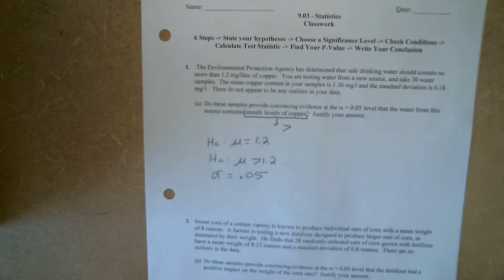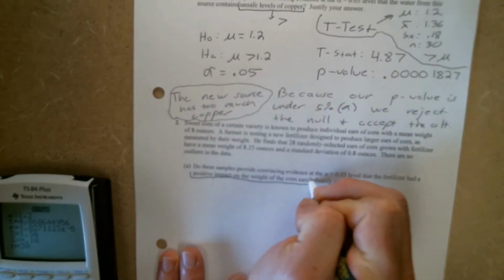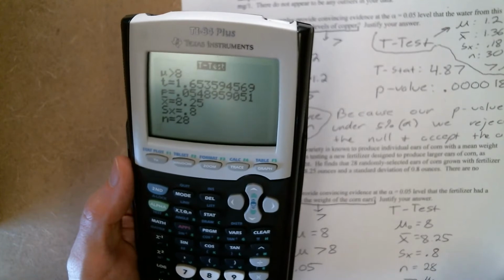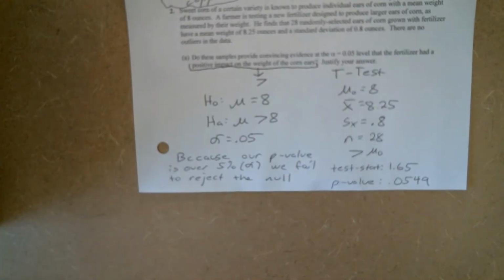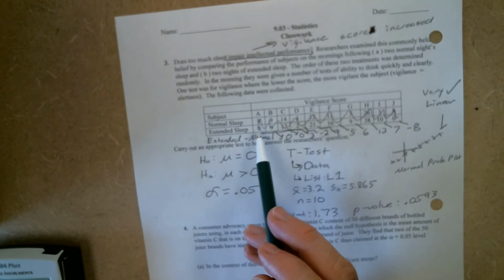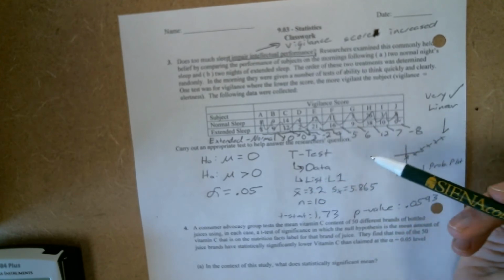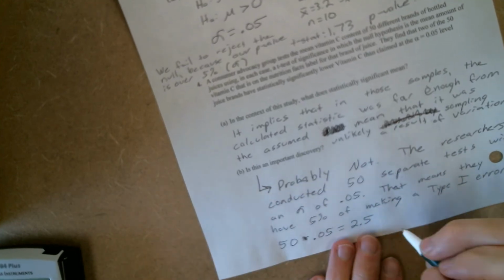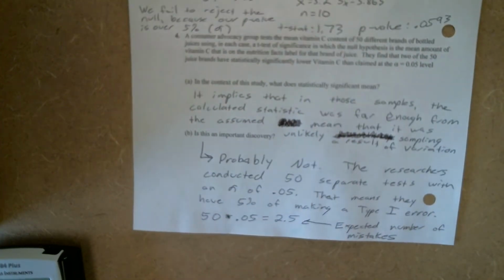Stats 9.03 - Classwork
Practice Problems involving the T-Test